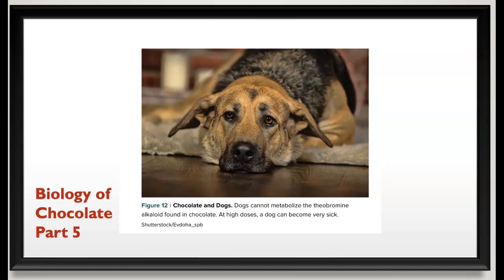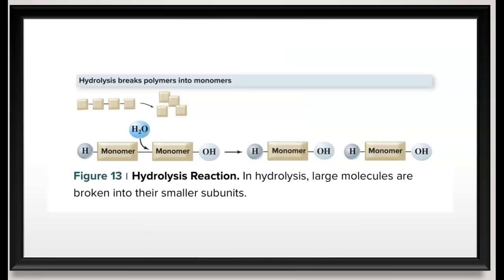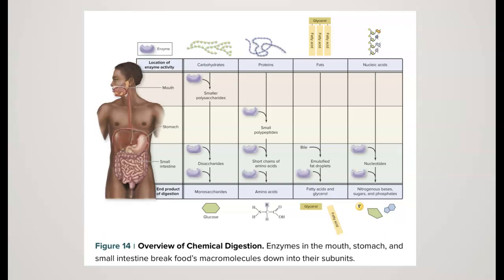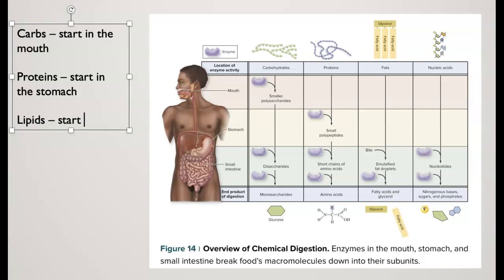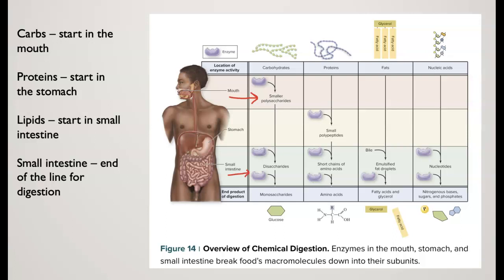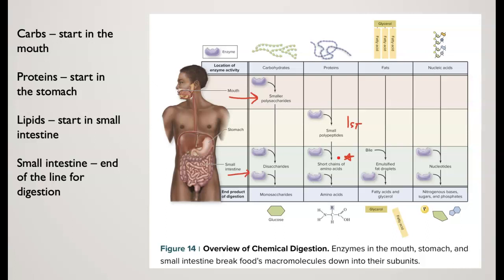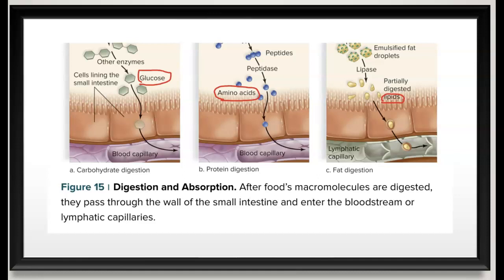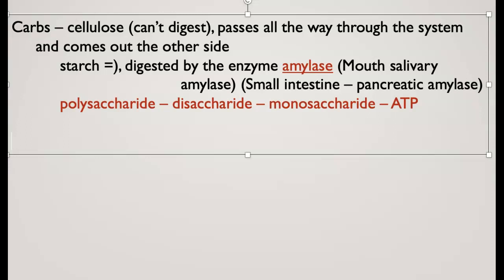Biology of Chocolate Part 5